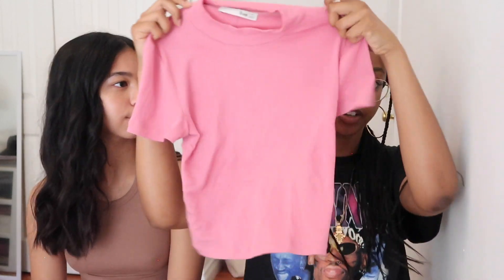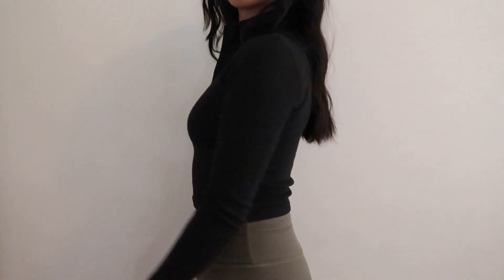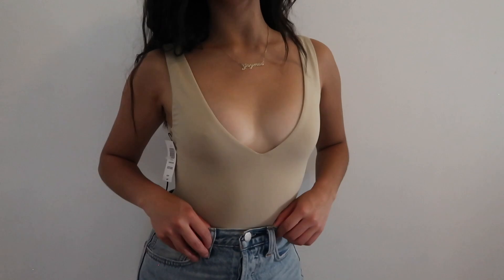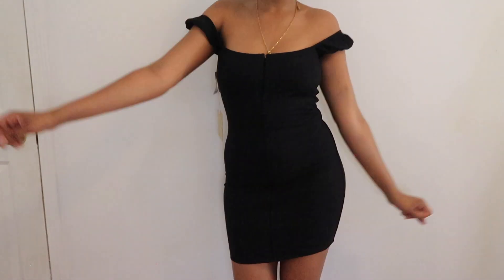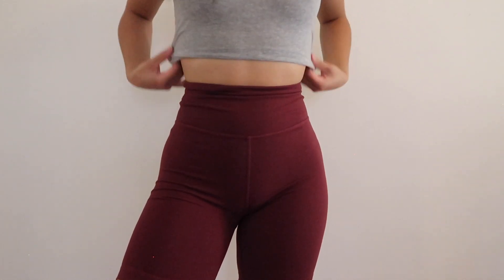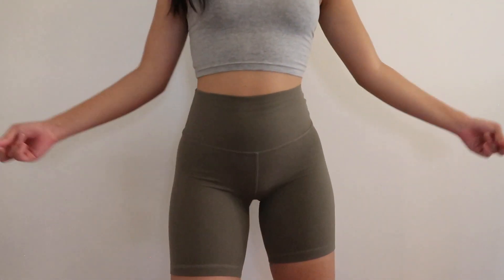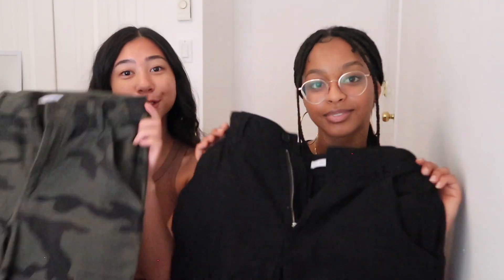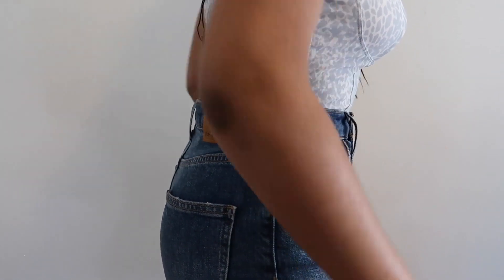big aritzia try-on haul! | what we got from aritzia this summer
We got so much stuff from Aritzia this month so we thought we'd do one huge haul together!